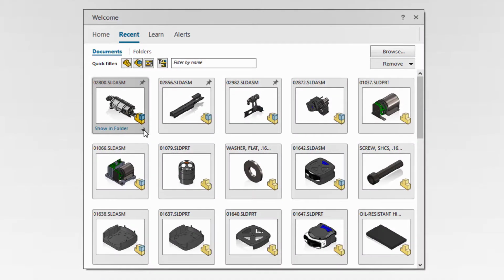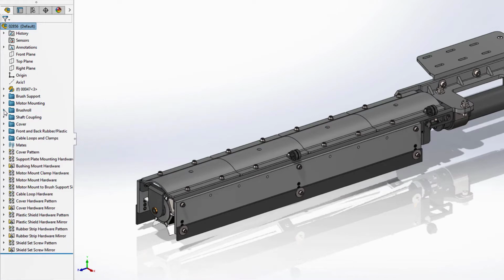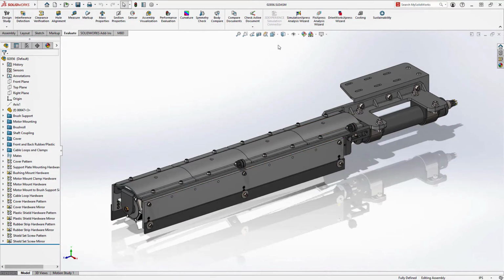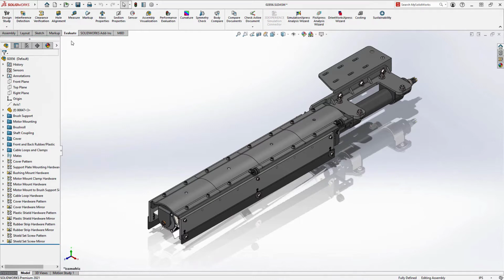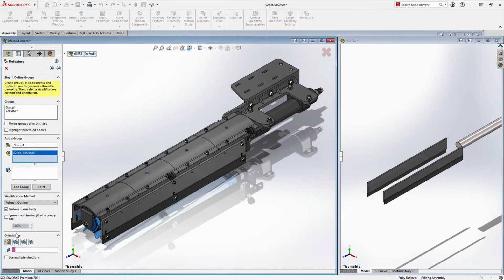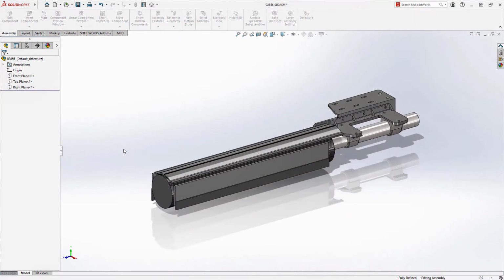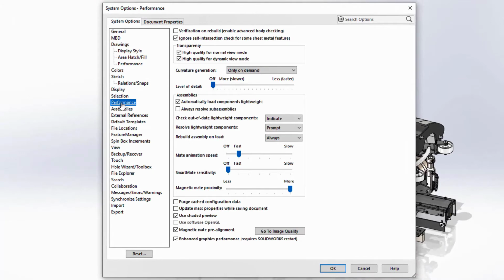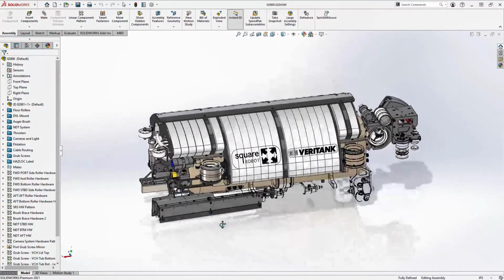SOLIDWORKS 2021 New Features & Enhancements: Assembly Performance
There have been a lot of enhancements and new features in assembly modeling for @solidworks 2021. When opening up assemblies from disk either as resolved or lightweight, this operation is significantly faster and is an enhancement that's part of SOLIDWORKS' ongoing improvement processes. An assembly with 2,400 parts comes up in 20 seconds in lightweight mode.

SOLIDWORKS 2021 also automatically and dynamically resolves lightweight components as you open up their trees in the feature manager. This can make using lightweight less daunting for users.

Configurations are faster; Performance Evaluation has the new capability of finding circular references; additional items in defeaturing by silhouette; and more! Watch to learn our other new features and enhancements in SOLIDWORKS assembly modeling.